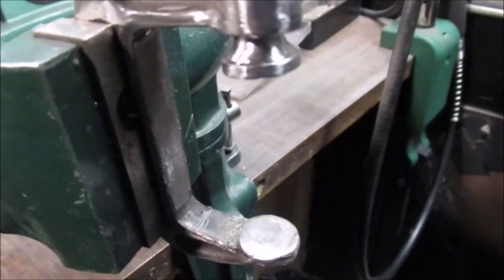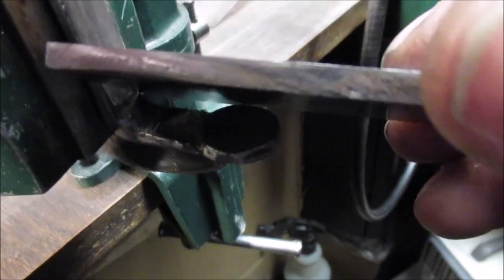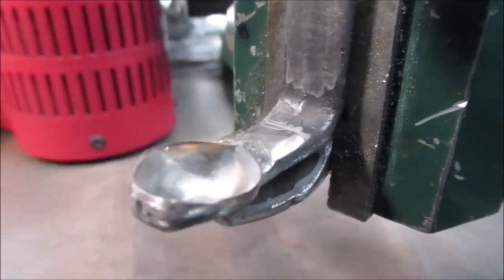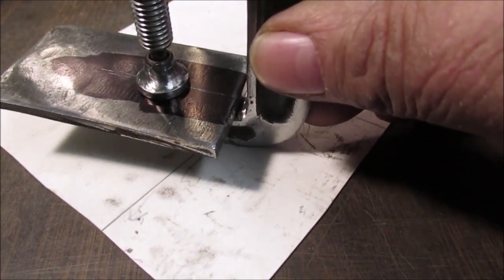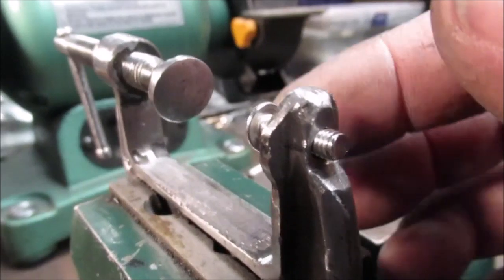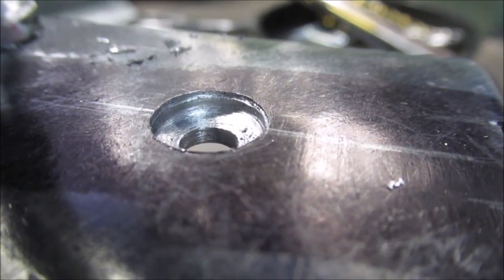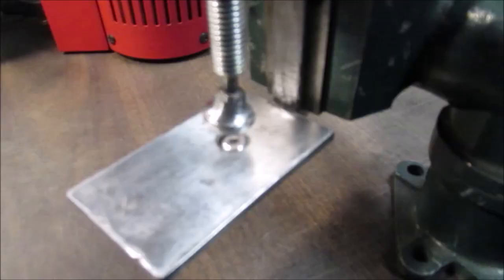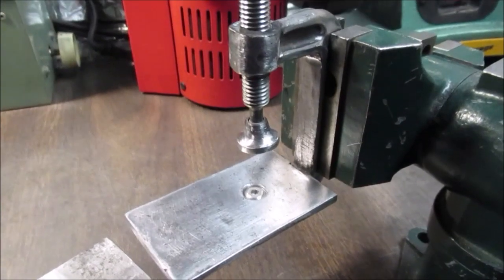Homemade Clamping Jig made from 2 inch C clamp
Used for hold small pieces when drilling cutting etc.